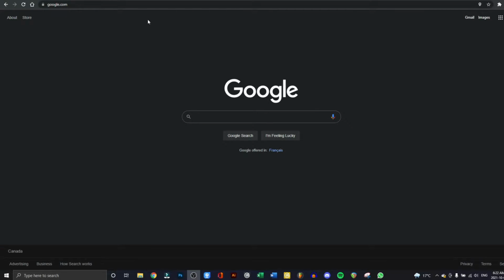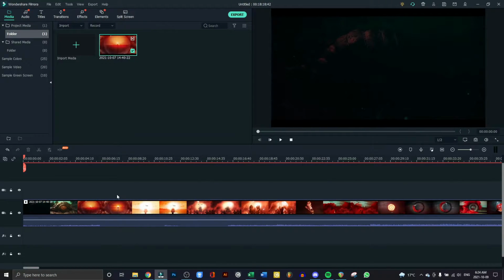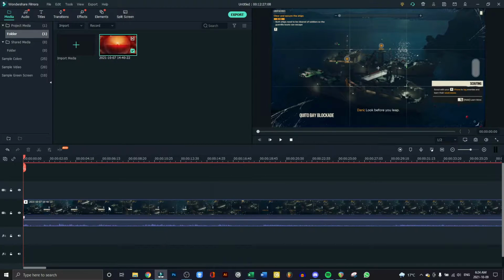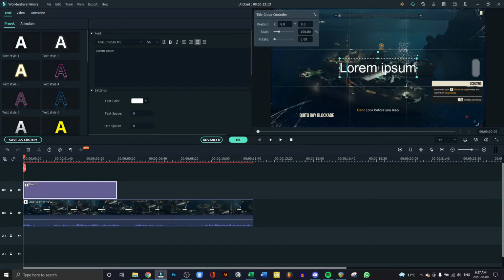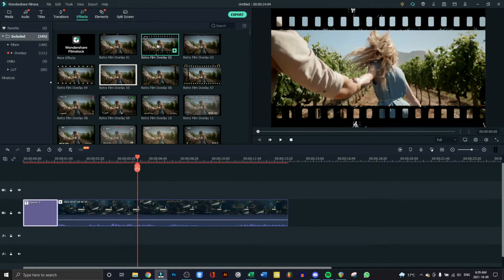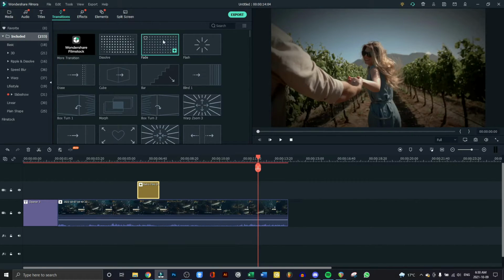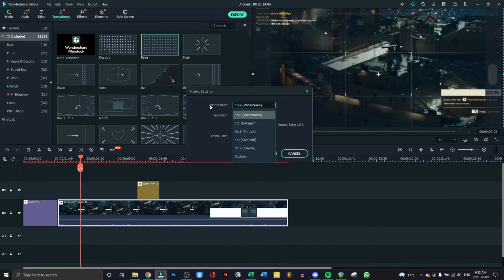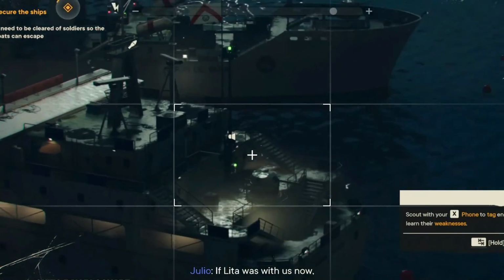How to Make a Video in Filmora as a Beginner - Quick 10 Min Tutorial to Get You Started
How to Make a Video in Filmora as a Beginner - Quick 10 Min Tutorial to Get You Started. This video is meant to serve as a guide for those starting their video making journey. It'll give you enough to make a decent video all within 10 mins. Hope this is useful! More videos to follow if this one is helpful.